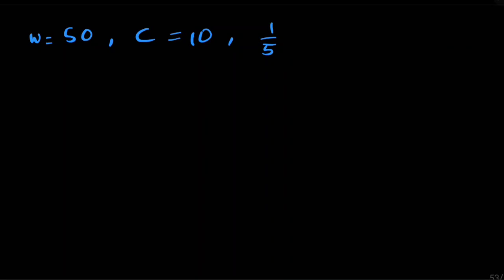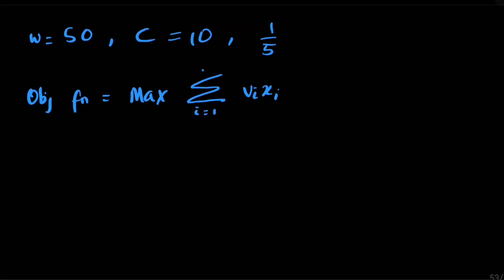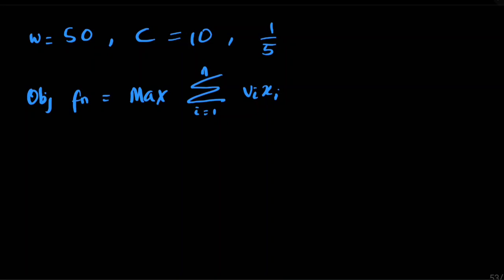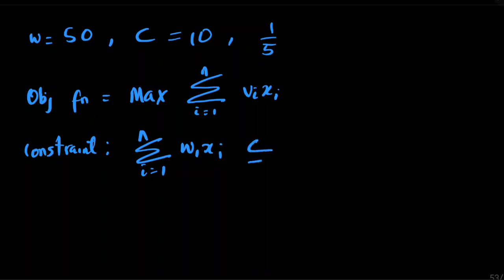How to Model Fractional Knapsack using Linear programming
Modelling Fractional Knapsack using LP